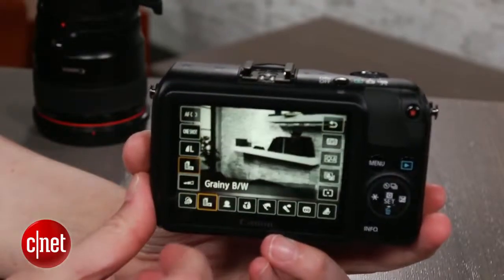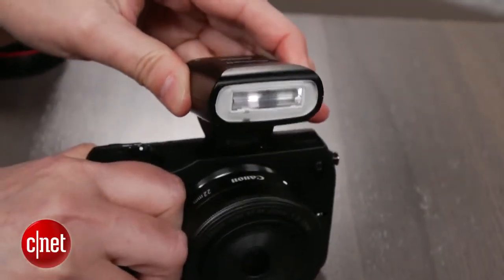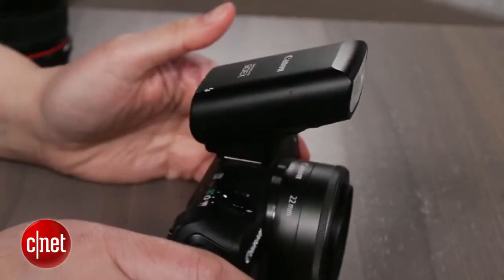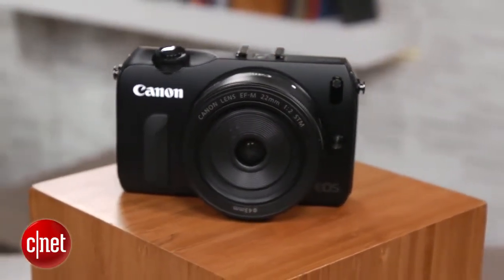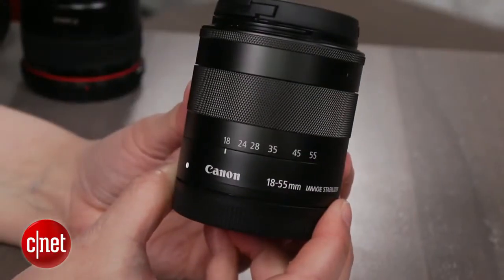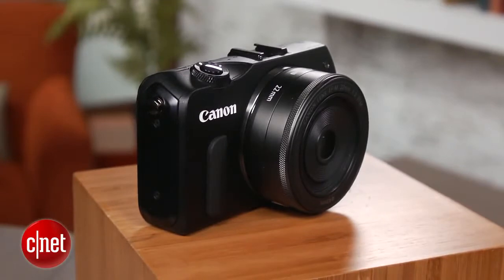Canon EOS M hands on HD)